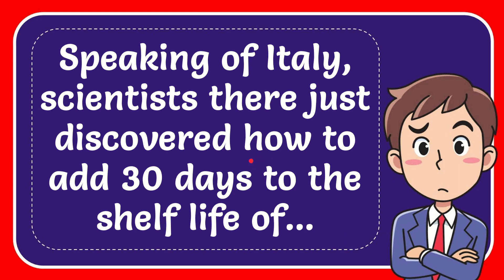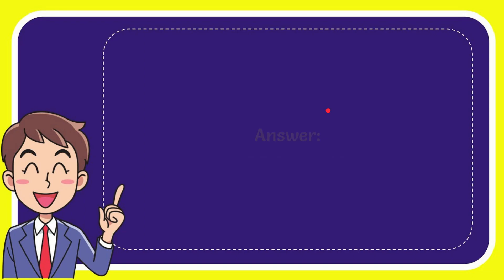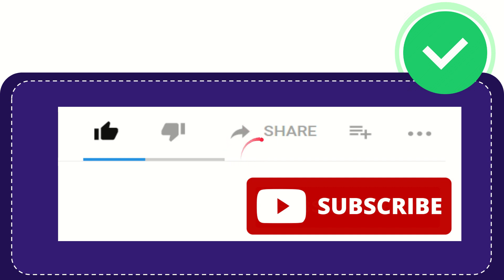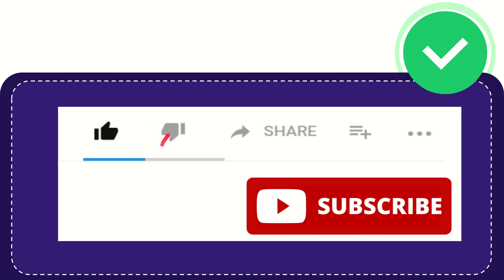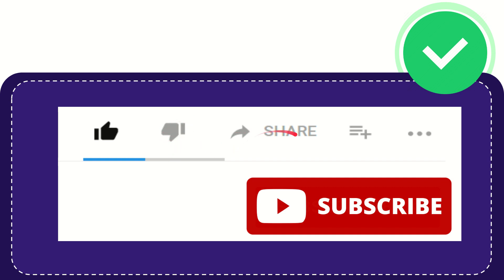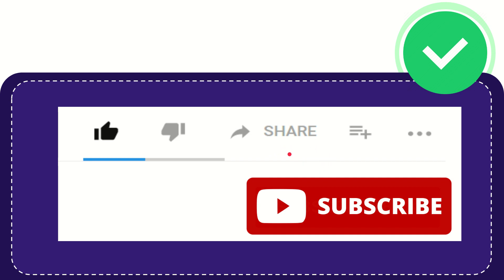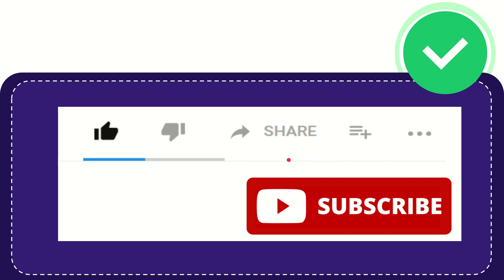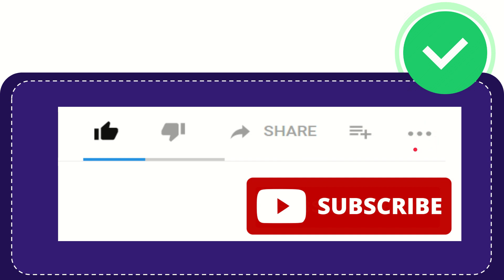Speaking of Italy, scientists there just discovered how to add 30 days to the shelf life of...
Speaking of Italy, scientists there just discovered how to add 30 days to the shelf life of... NEW VIDEO#